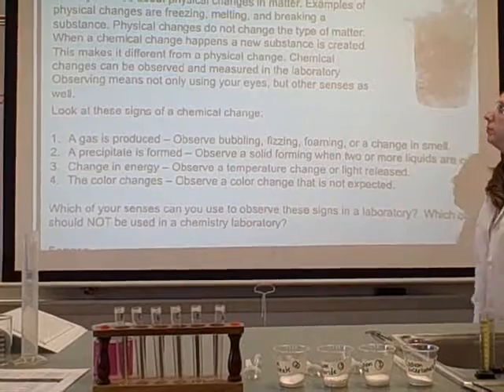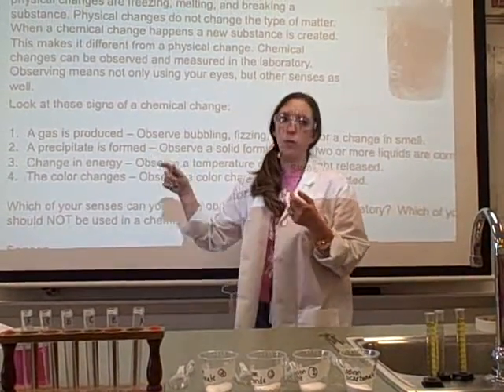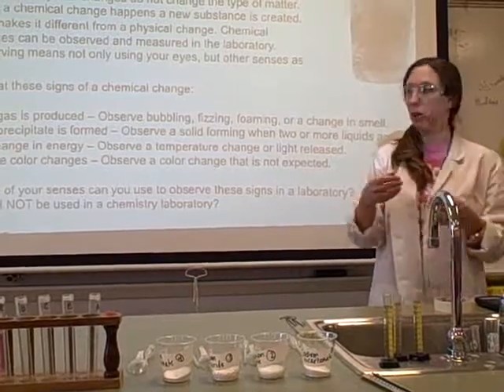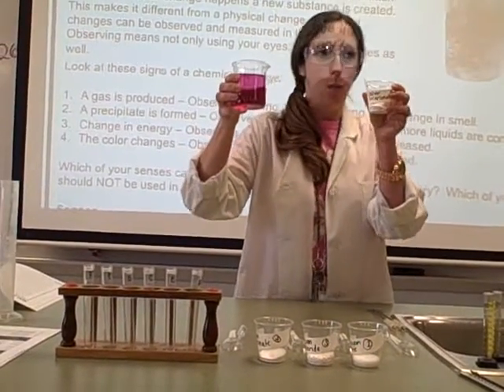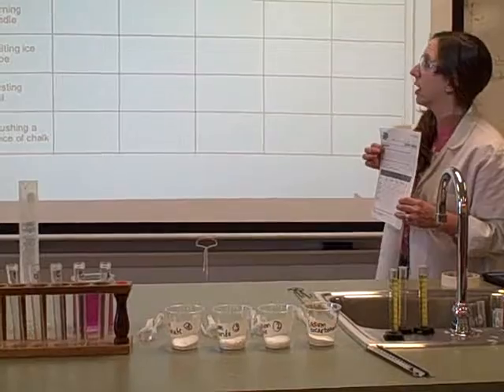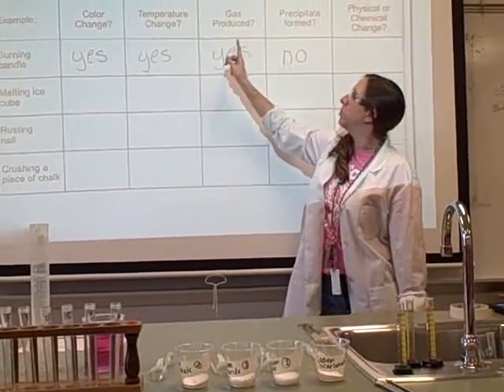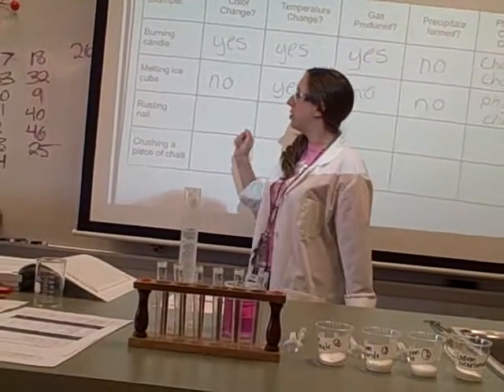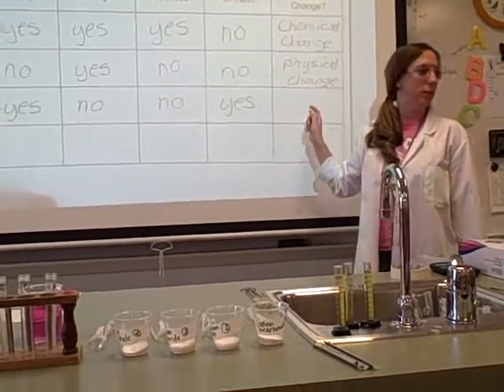Physical vs Chemical Part 1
Intro to the formation of a new substance lab. This is my first in-class video of a lab demonstration. See Part 2 for the actual demo. In this video we review the evidence that shows a chemical change (new substance formed) has taken place. Students answer questions and complete the pre-lab chart.